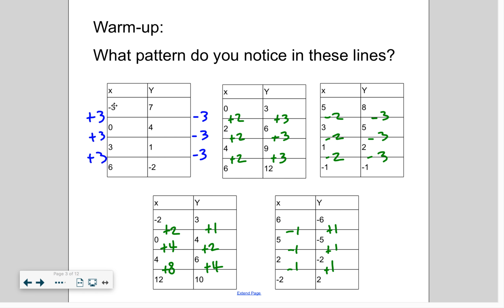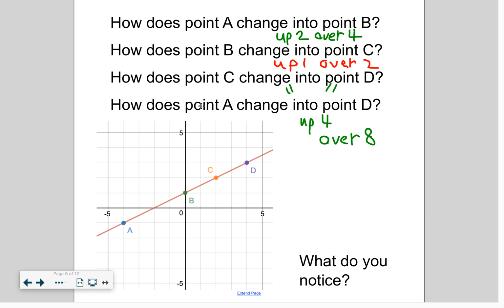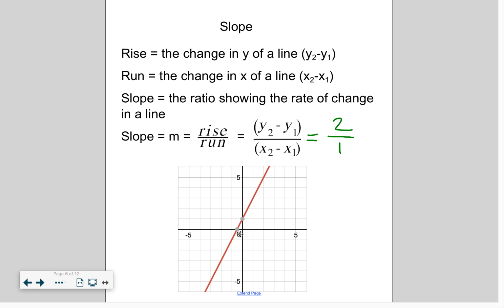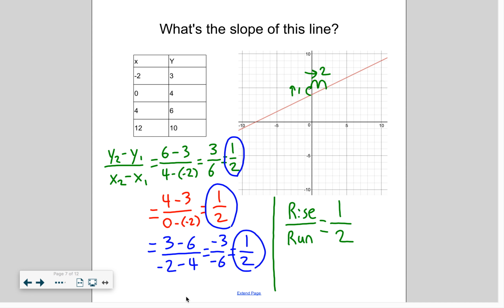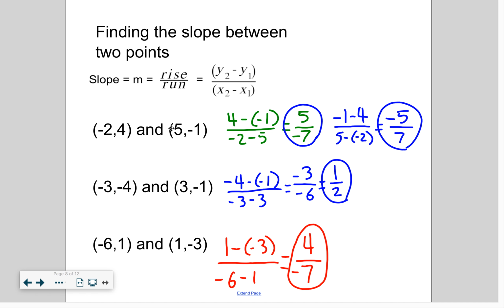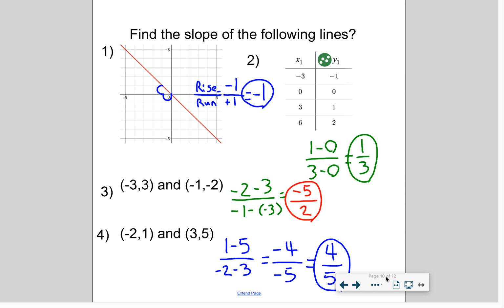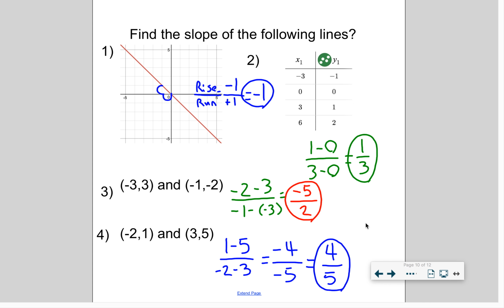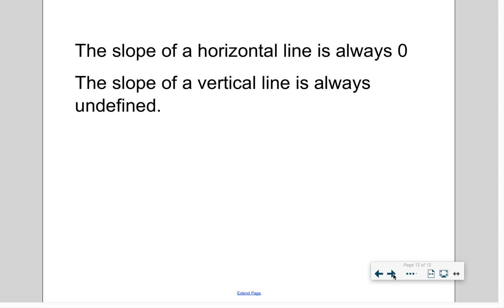Algebra 1: Slopes Video Notes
A video of the notes on slopes.